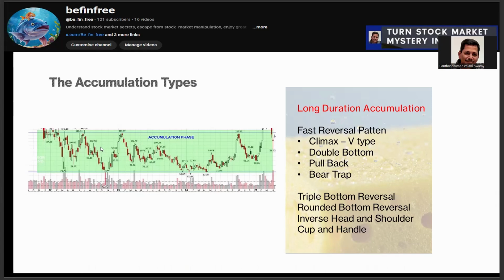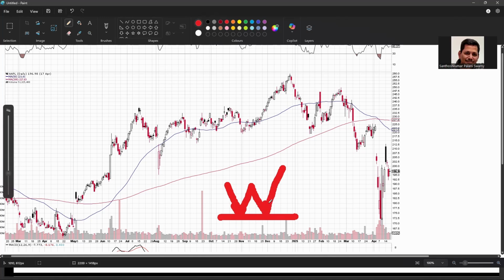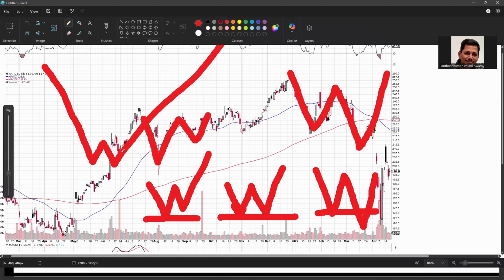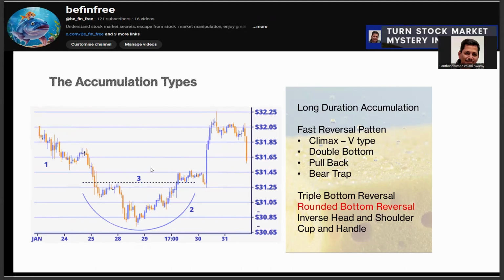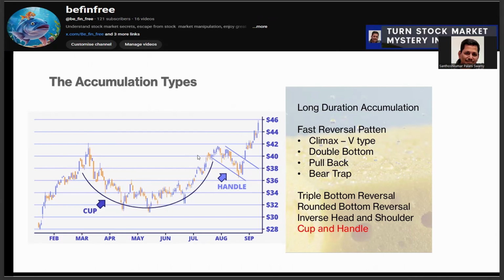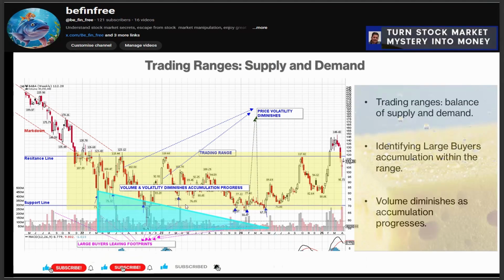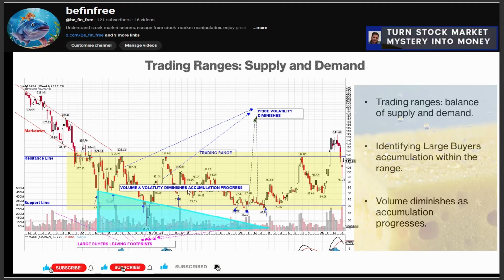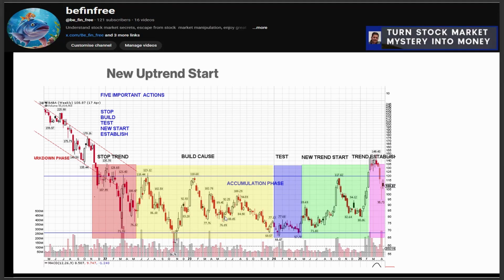Seeing the Stock Bottom Recognizing Accumulation Before Prices Go Up Part2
Welcome to the channel! Ready to unlock consistent profits in the stock market? This video dives deep into the crucial first phase of the stock market cycle: Accumulation.

We'll explore the vital relationship between the stock market cycle and the business cycle, revealing how understanding these phases can give you a significant edge. In this session, we focus specifically on the accumulation phase, breaking down:

How the accumulation phase begins by halting a downtrend.
The key activities and strategies employed by large investors (smart money) during this phase to absorb shares at low prices.
The significance of volume and price action in identifying accumulation.
Demand vs. Supply dynamics and Effort vs. Results during accumulation.
Real chart examples illustrating the accumulation phase over different timeframes (daily, weekly, monthly), including case studies like Apple.
Identifying trading ranges, support, and resistance lines within the accumulation phase.
How volatility and volume dry up as accumulation nears completion.
The strategic reasons behind low and listless price action during accumulation.
Footprints of large investors on the charts.
The concept of "cost building" and its eventual "effect" on price.
The tipping point that signals the end of accumulation and the start of a new uptrend.
Understanding the accumulation phase is your first step towards identifying prime buying opportunities and maximizing your profits.